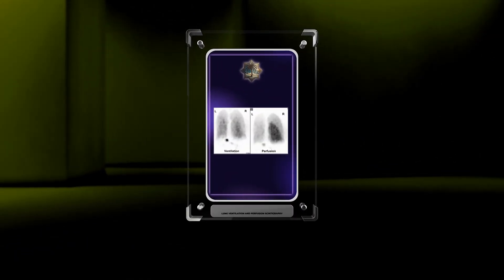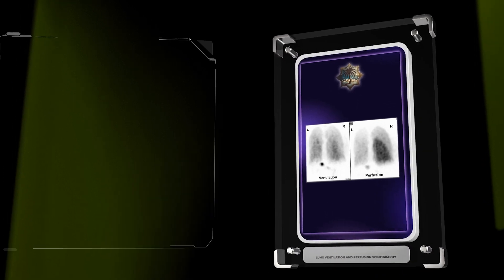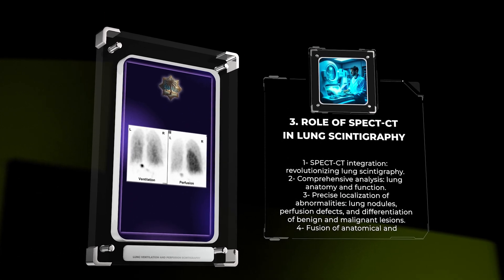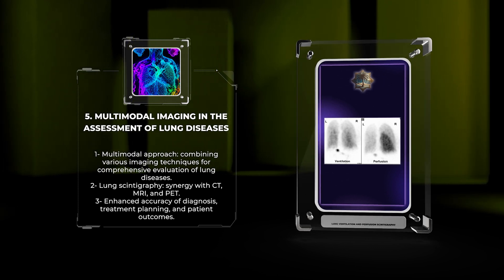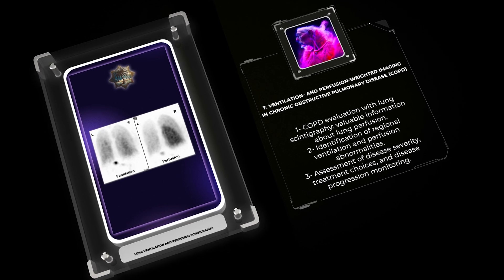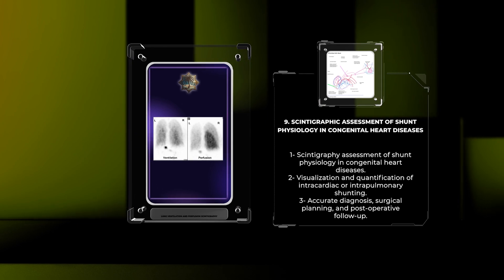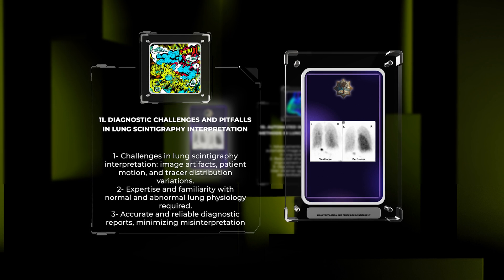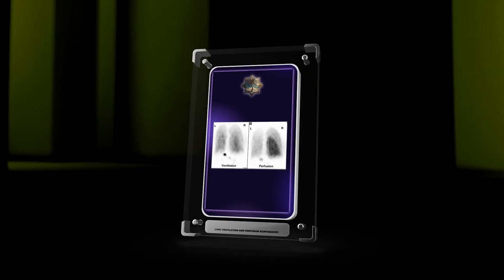Lung Ventilation and Perfusion Scintigraphy